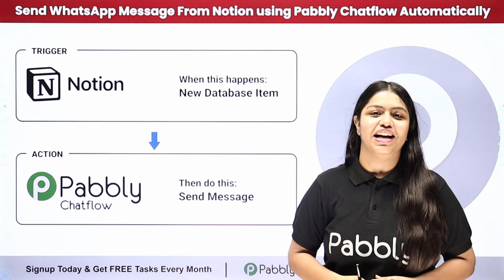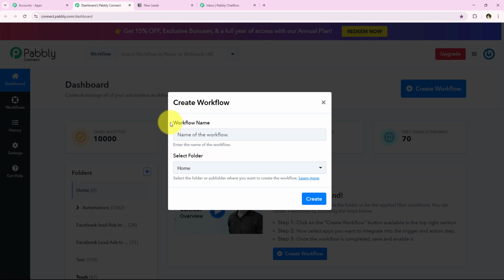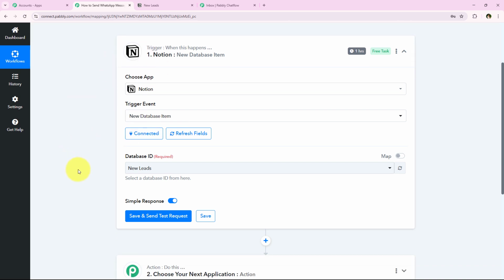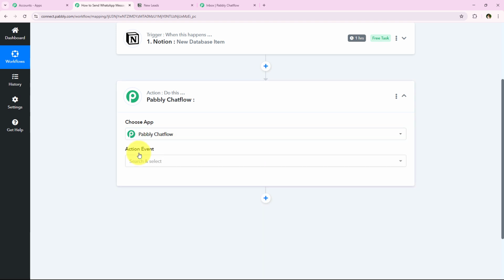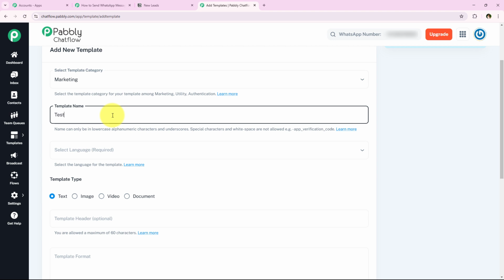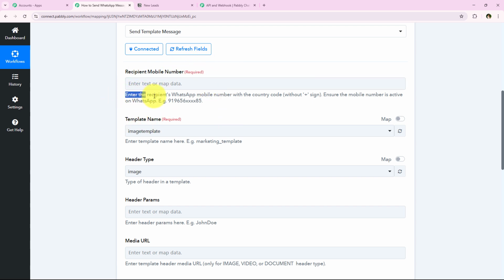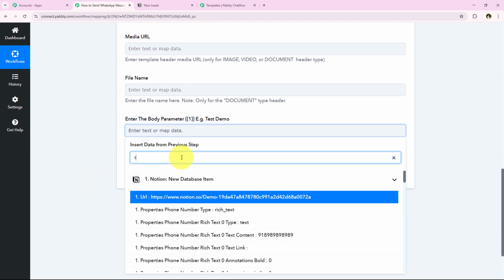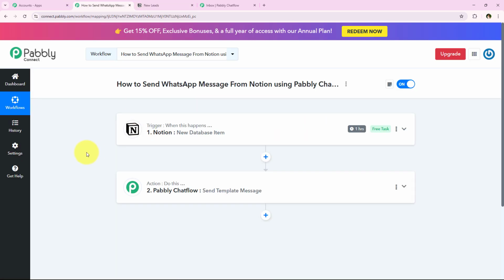How to Send WhatsApp Message from Notion using Pabbly Chatflow Automatically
In this video tutorial, we'll show you how to automatically send WhatsApp messages from Notion using Pabbly Chatflow.

Notion is a powerful workspace for managing data, while Pabbly Chatflow enables seamless WhatsApp automation. By integrating Notion with Pabbly Chatflow, you can automate message sending based on your Notion database updates, ensuring efficient communication without manual intervention.

This step-by-step guide will help you streamline your workflow, improve response time, and enhance productivity by leveraging automation.

Use Case:-

As the owner of a financial advisory agency, I use Notion to track all incoming client inquiries and financial goals. By integrating Pabbly Chatflow, I automate the process of sending personalized WhatsApp messages to potential clients immediately after they express interest in our services. For instance, when a client shows interest in mutual fund investment plans, a tailored message is automatically sent, introducing our services, offering personalized advice, and inviting them to schedule a consultation. This automation ensures prompt, efficient communication, allowing me to focus on offering expert financial advice while keeping clients engaged and informed.

Benefits of Pabbly Connect:

1. Automation: Save time, money, and resources by automating tasks.

2. Integration: Connect various web services to create efficient workflows.

3. Security: Enjoy industry-standard security for your data.

4. Scalability: Easily add new applications and services to your workflow.

5. Cost-effective: Choose from plans suitable for different business sizes, with no charges for internal tasks.